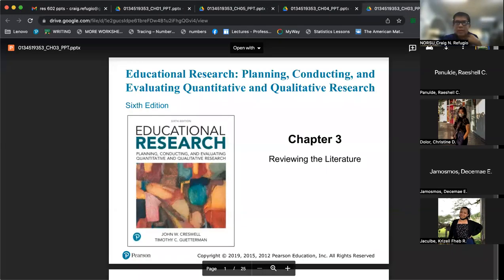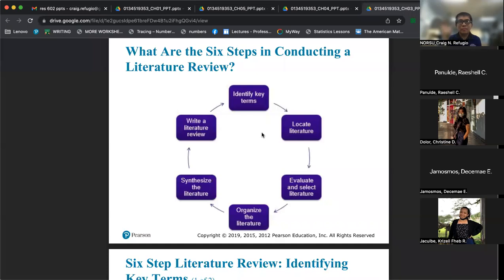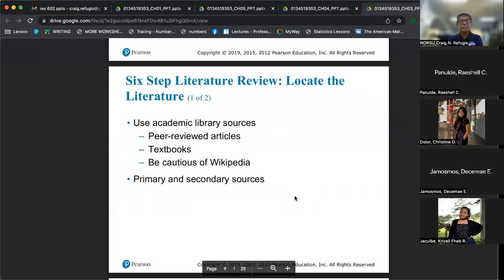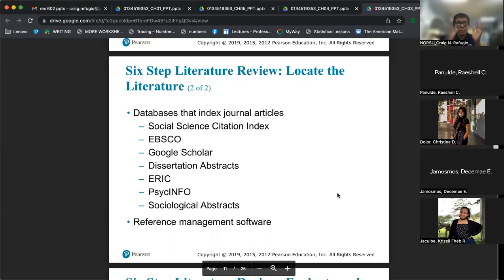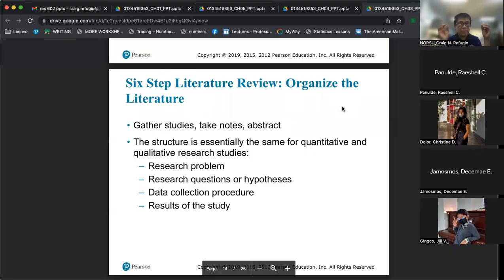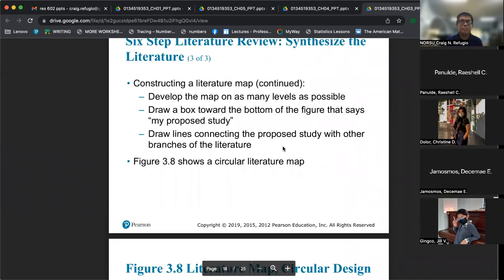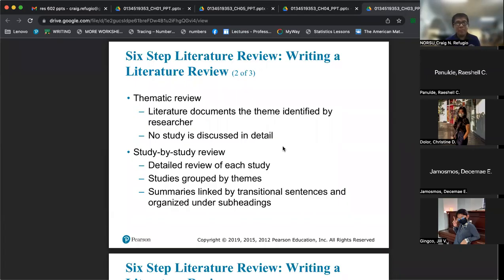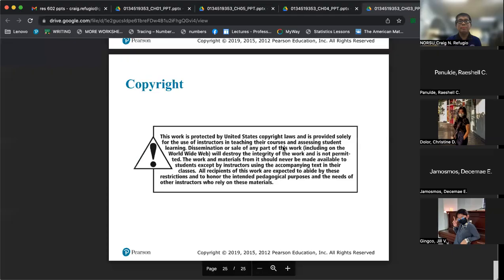OCT 11 2022 VIDEO 3 REVIEW OF RELATED LITERATURE